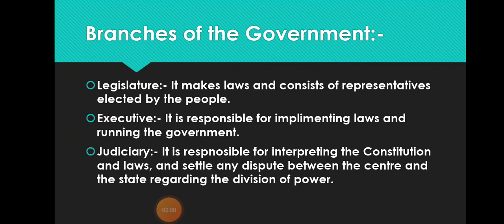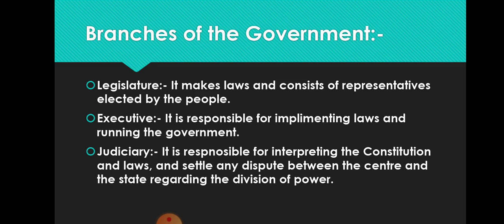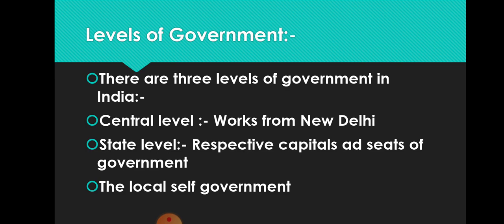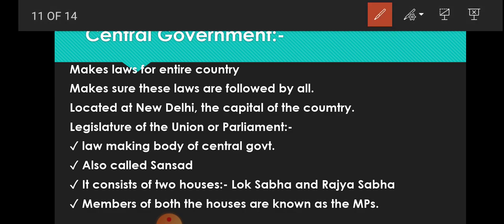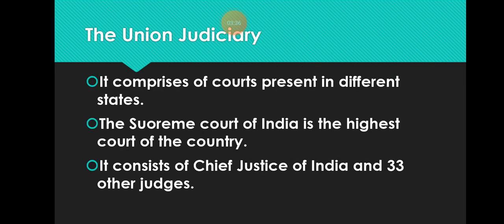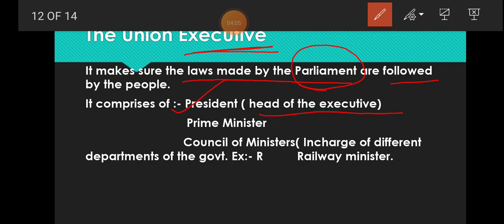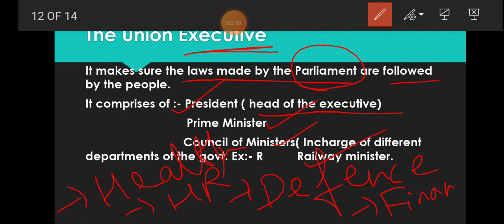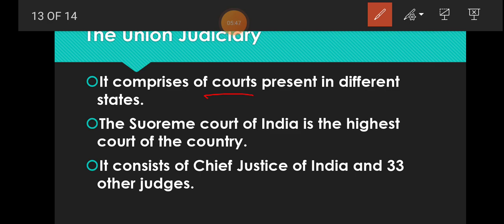Branches of Government